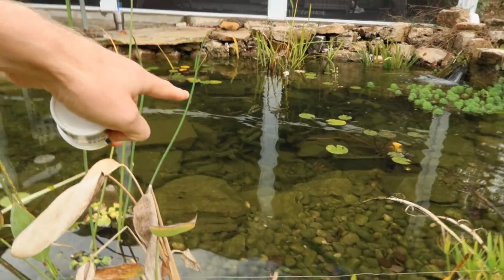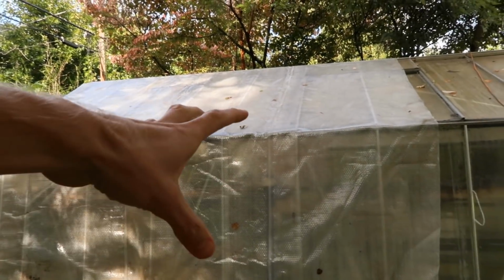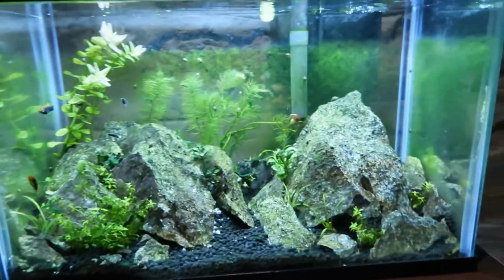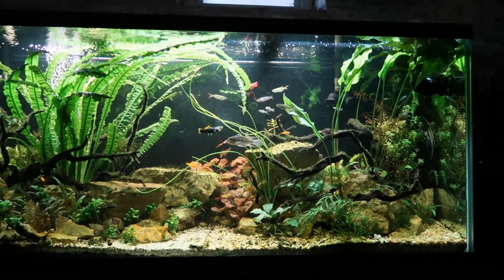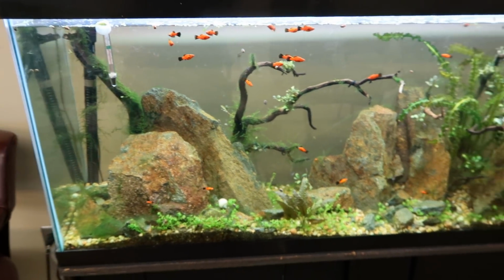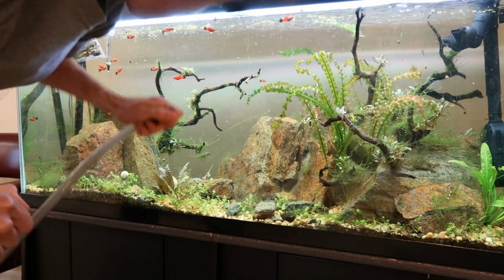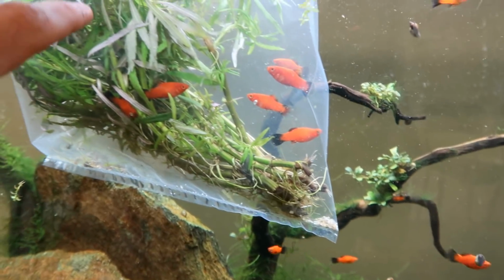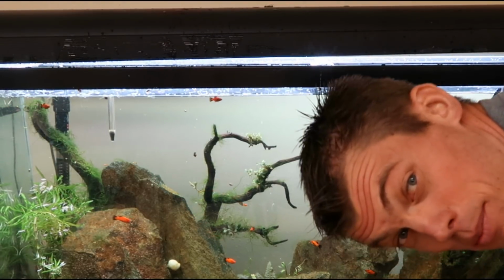DON'T DO THIS No Maintenance Tank Update- Overstocked Aquarium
I overstocked this "No Maintenance" Tank...what can I say? I like to see a bunch of fish in an overstocked fishtank. The No Maintenance "Low Tech" tank gets an update. and more fish!